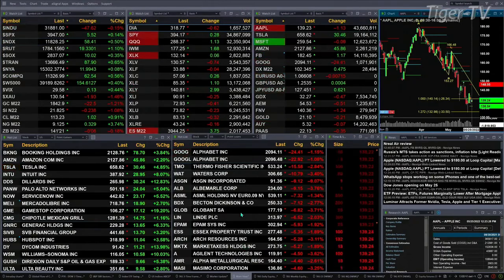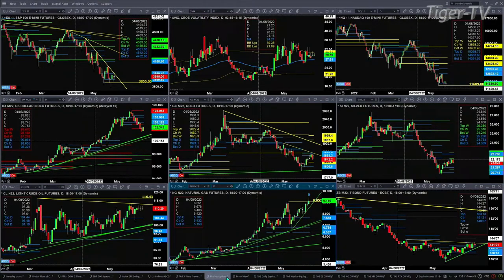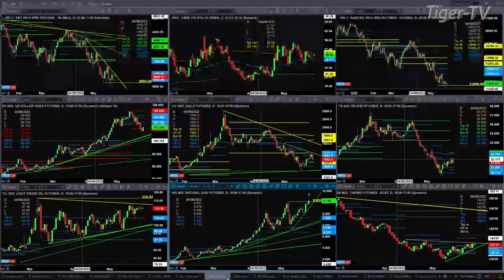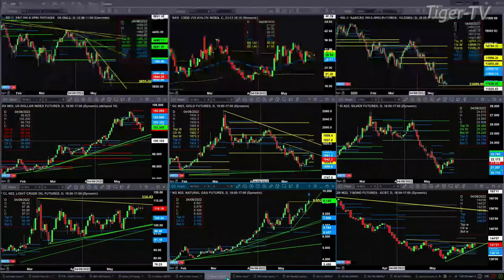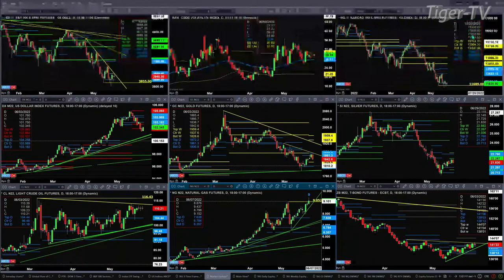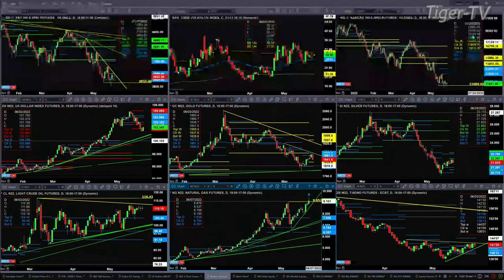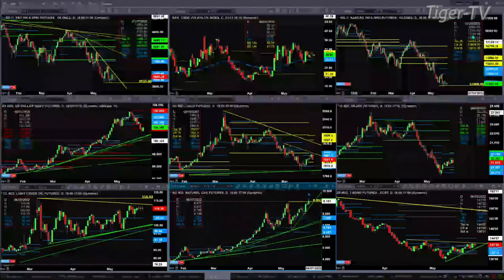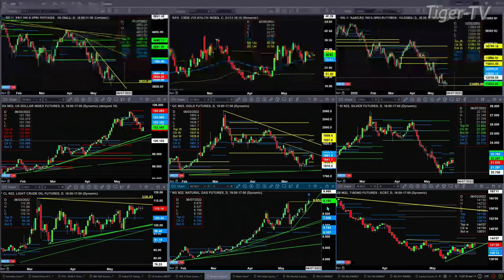May 25th, 1PM ET Market Update on TFNN - 2022